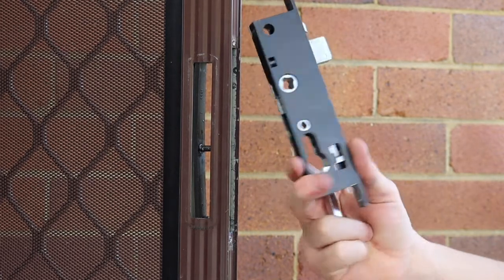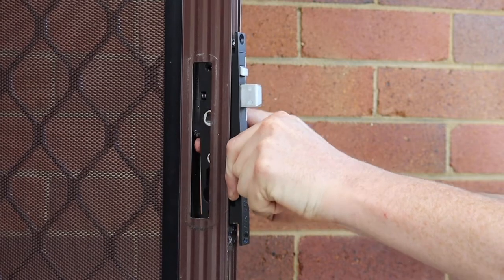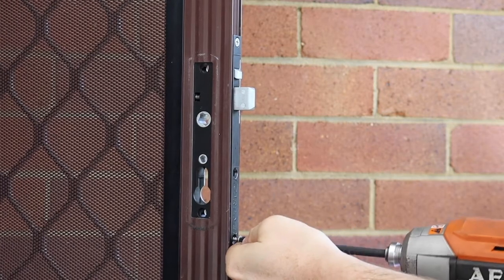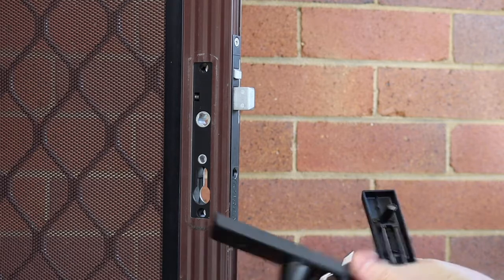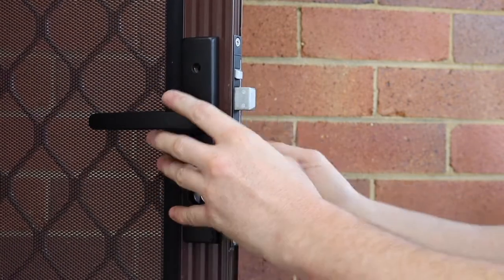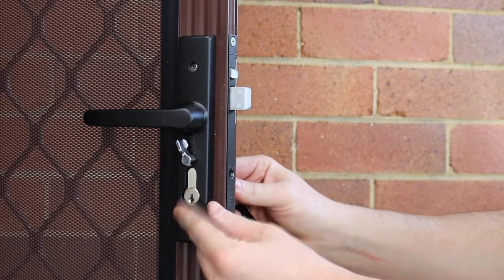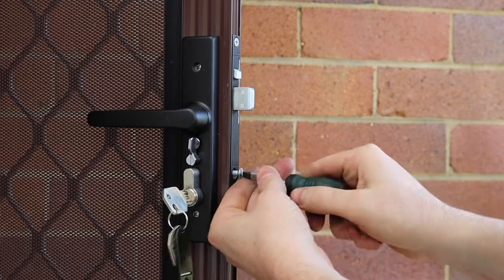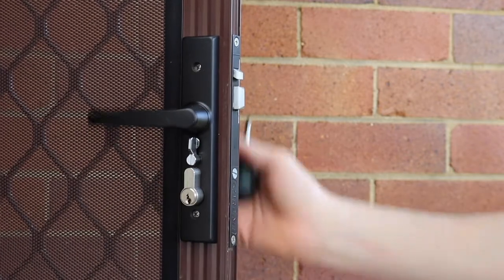Carbine Enduro Screen Door Lock - 3 point retrofit installation from a Whitco Tasman MKII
The Carbine Enduro Screen Door Lock range sets the industry benchmark for hinged screen door locks. With its rigorous design and extensive cycle testing, the Carbine Enduro will endure the most high use and demanding environments.